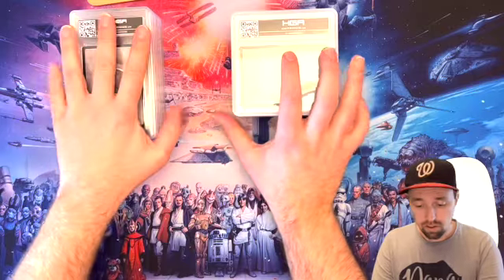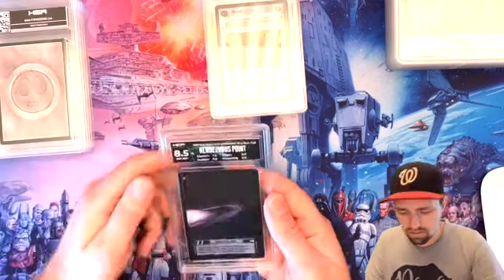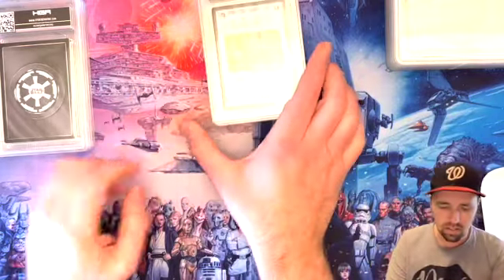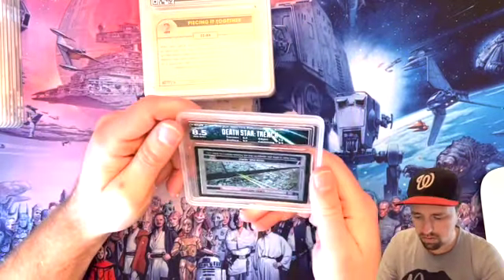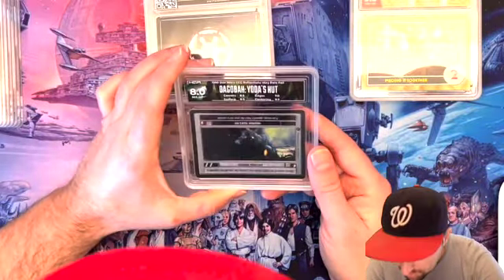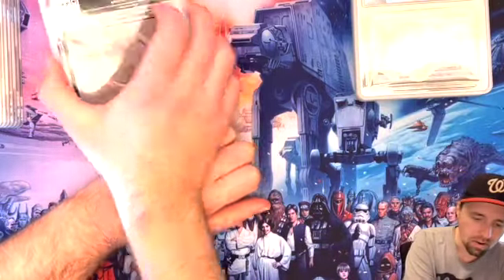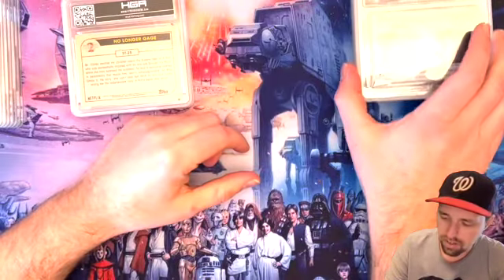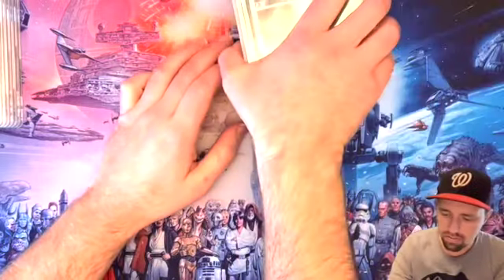HGA Graded Cards Reveal SWCCG & Stranger Things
In this video I go through a custom slab label return order from HGA!